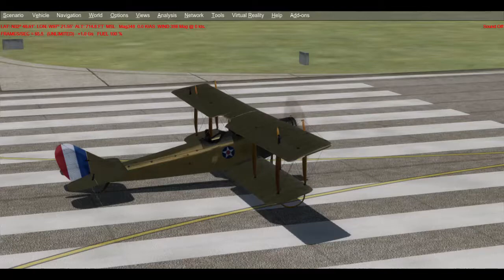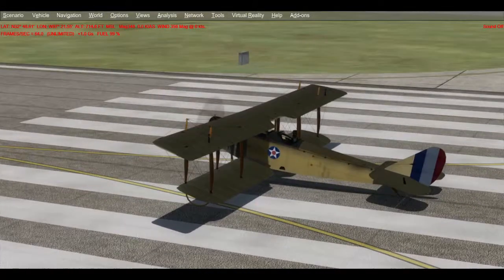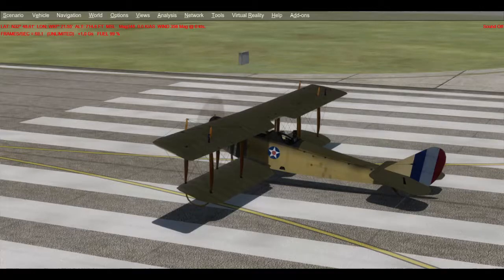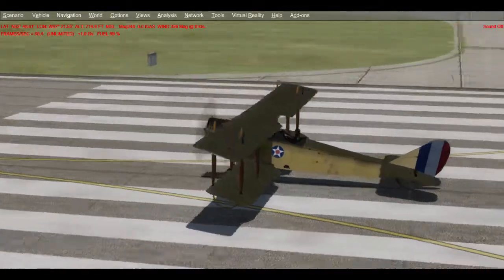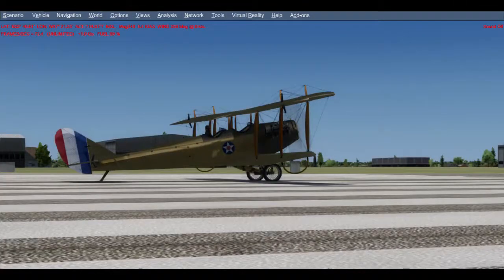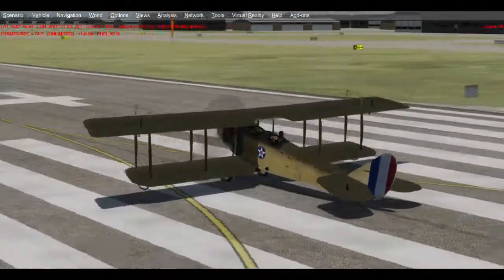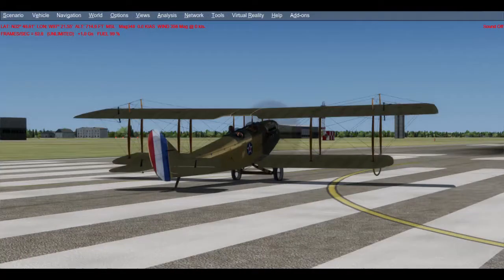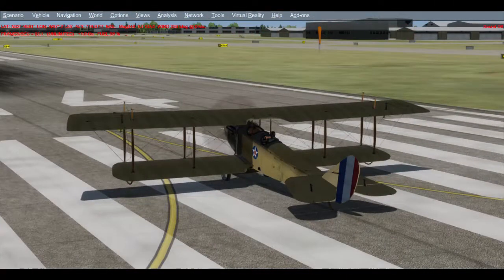Flight Sim Historian Episode 341: Curtiss JN-4 Jenny (P3Dv4)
For the 341st episode of the Flight Sim Historian series, we're going to be taking a short look at one of the progenitors of all American training aircraft, the venerable Curtiss JN-4 "Jenny".

Aircraft seen in this video is the default JN-4 from FS2004, redone to be able to run well in Lockheed Martin's Prepar3D Version 4.